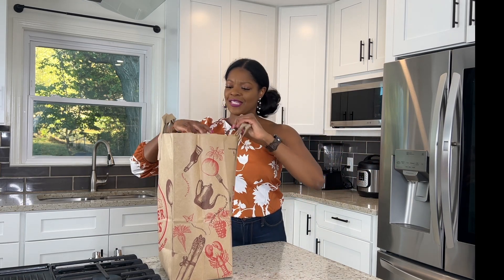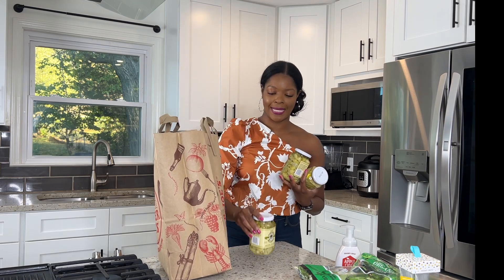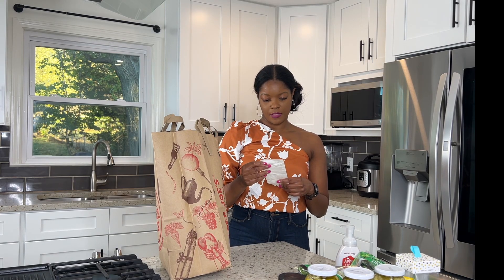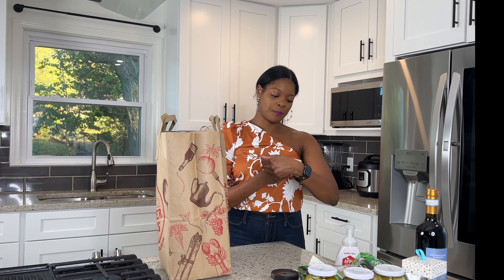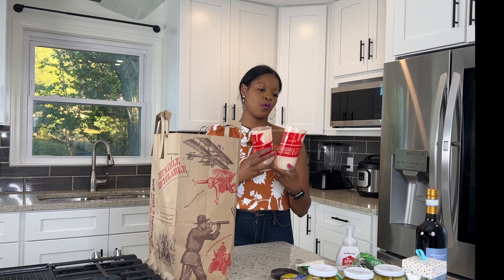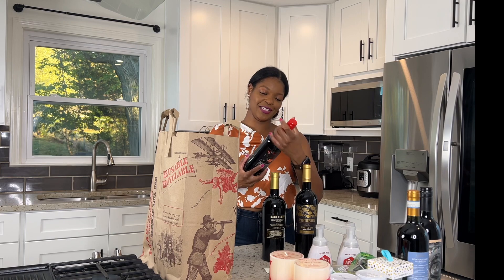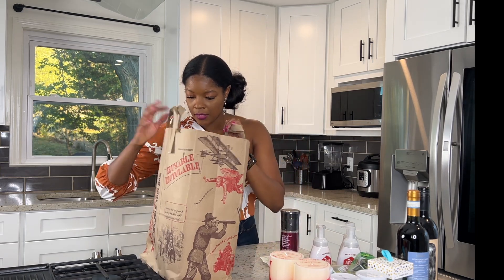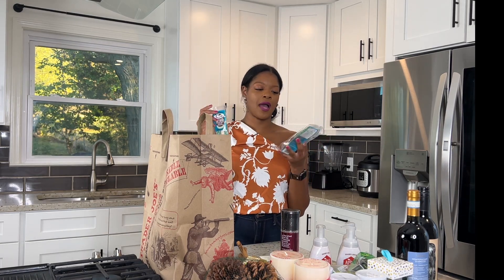Trader Joe's HOLIDAY FESTIVE Haul November2021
Holiday Seasonal items have arrived at Trader Joe's!